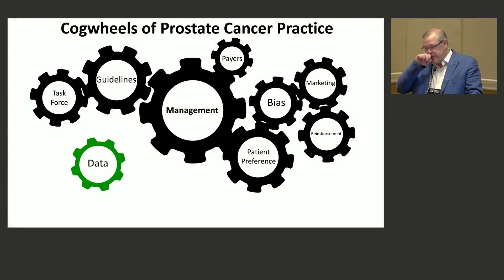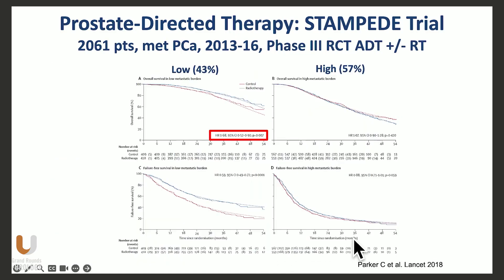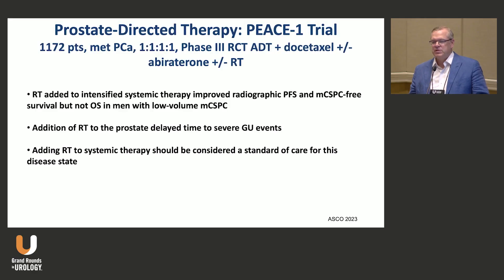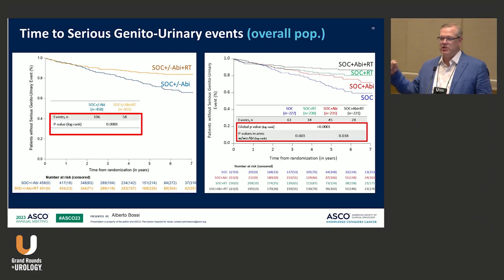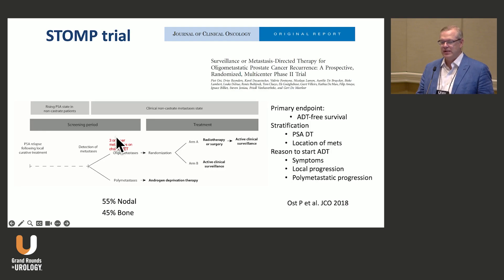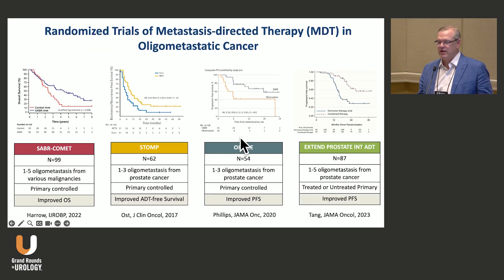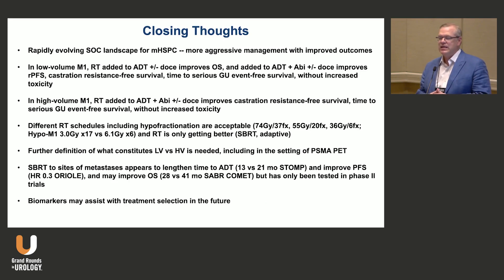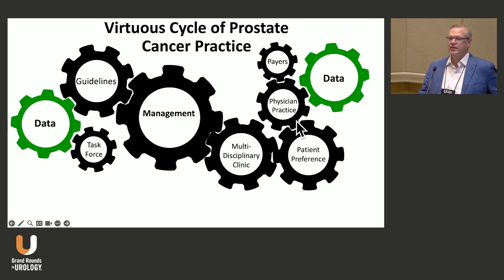Advances in Treating Oligometastatic Prostate Cancer: Focus on the Primary Sites of Metastases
Jason A. Efstathiou, MD, DPhil, FASTRO, FACRO, Professor of Radiation Oncology at Harvard Medical School as well as Director of the Genitourinary Division in the Department of Radiation Oncology and Clinical Co-Director of the Claire and John Bertucci Center for GU Cancers at Massachusetts General Hospital, highlights the evolving landscape of prostate cancer management, emphasizing the impact of new data, technologies, and clinical trials. A key focus is on the role of radiation therapy in treating metastatic and oligometastatic prostate cancer, particularly in combination with systemic therapies such as androgen deprivation therapy (ADT) and next-generation agents like abiraterone.

In this 11-minute presentation, Dr. Efstathiou reviews studies like the STAMPEDE and the P1 trials, suggesting that radiation combined with intensified systemic therapy can delay disease progression. The presentation also highlights advancements in imaging, such as trials like STOMP and ORIOLE.

Dr. Efstathiou emphasizes the integration of advanced imaging and genomics into clinical practice, allowing better patient selection and risk stratification. The discussion touches on the importance of multidisciplinary care to ensure optimal treatment strategies, particularly as prostate cancer management becomes increasingly complex.